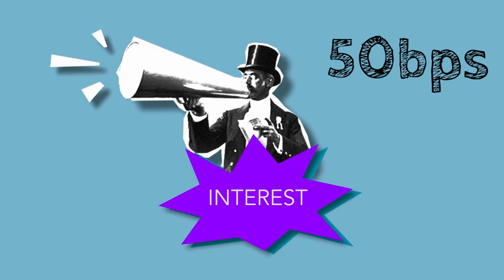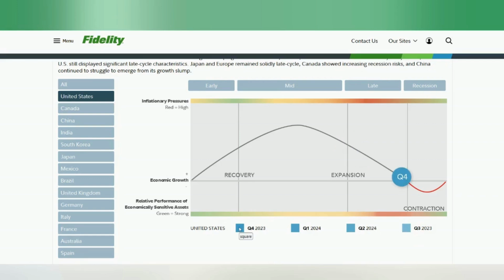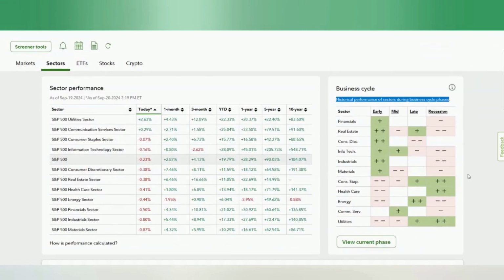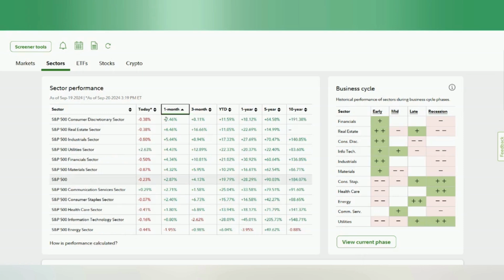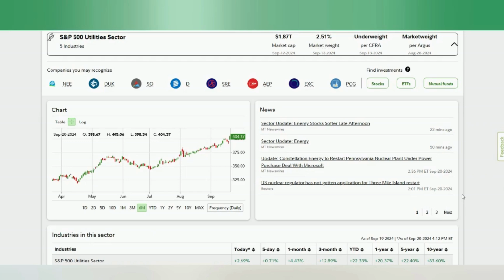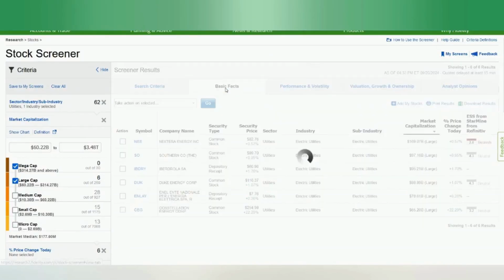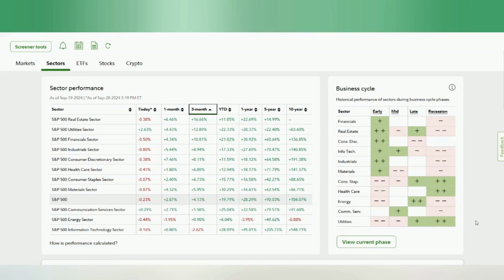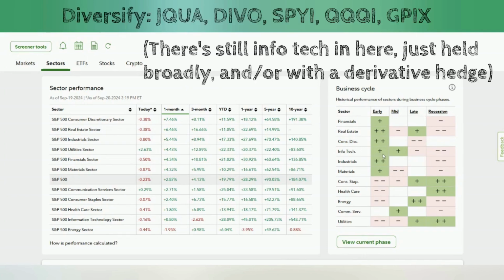The Stock Market Cycle | 2025 Stock Market Predictions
How about that interest rate cut of 50bps! But... what happens now? Is it a good thing? What changes, if any, should we be making to our investments. And, what lies ahead. Let's discuss.

🎥  If you find this educational or inspirational:
New! By popular demand, The Dividend Dream hat

Thanks to Seeking Alpha for my Premium Plan!

🔎 Inspirational Resources
Link to 4-Hour Workweek
Link to Your Money or Your Life
Link to Rich Dad Poor Dad